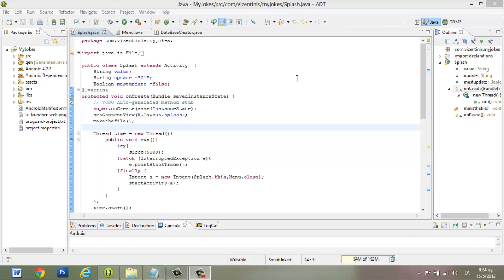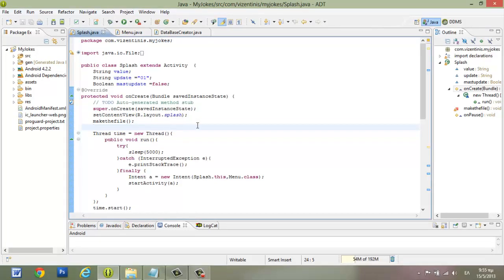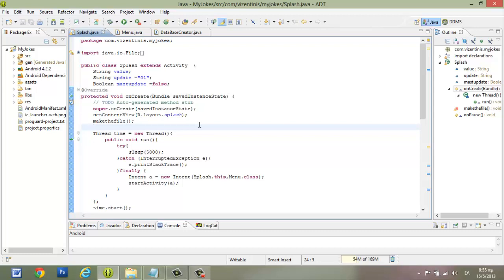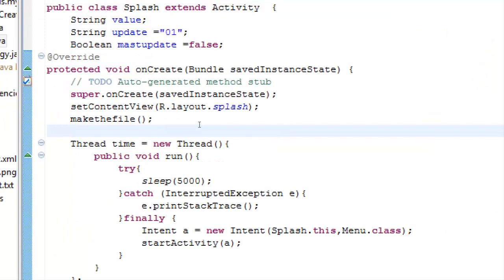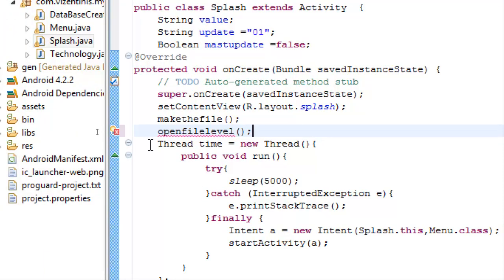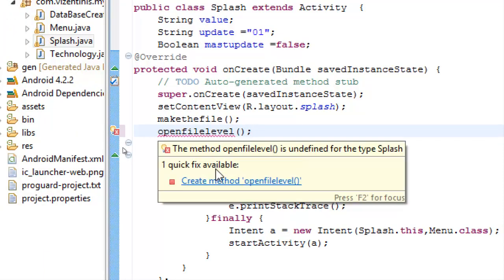Creare Android application jokes 11 open text file internal storage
open text file internal storage